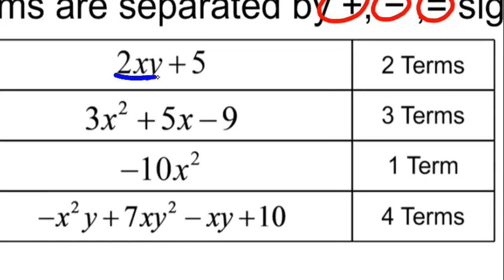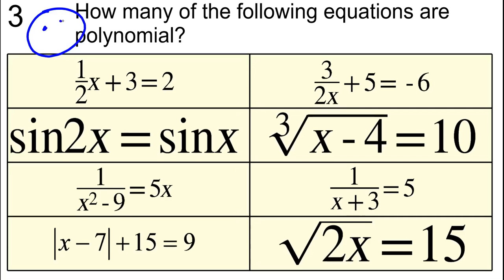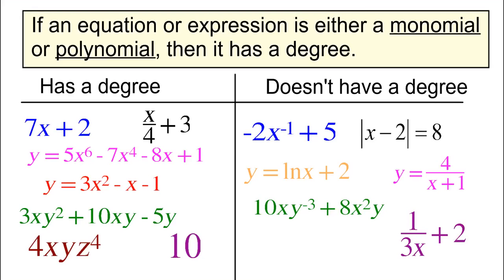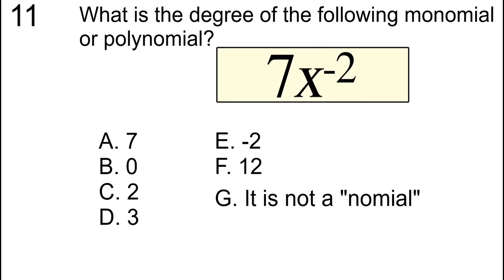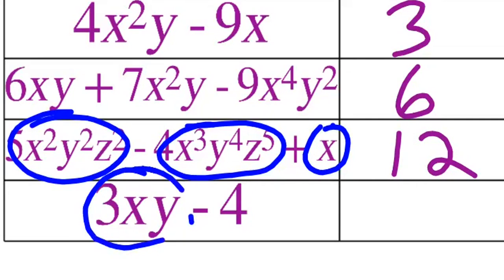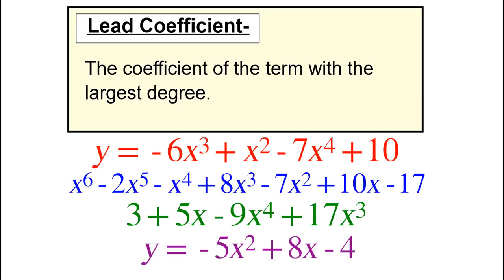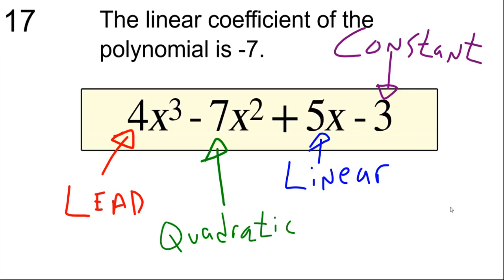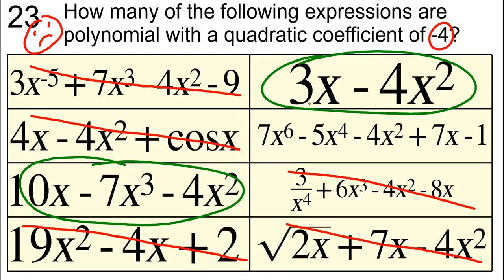Intro to Polynomials Part 1 Definition, Degree and Coefficients